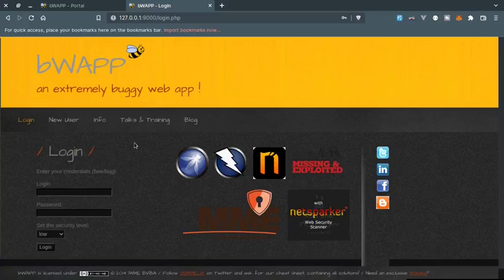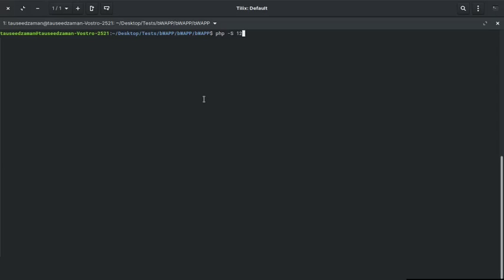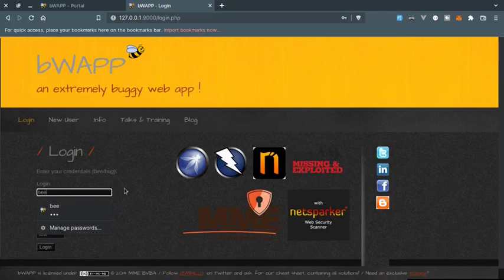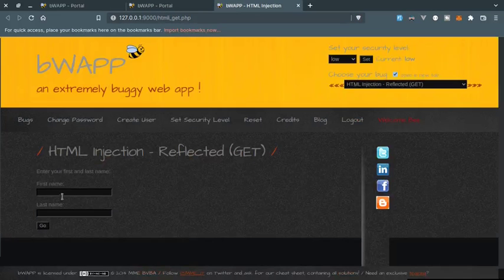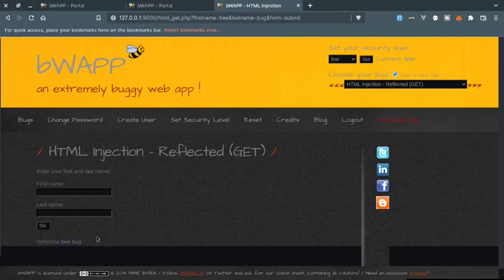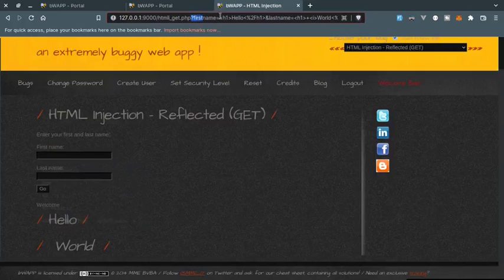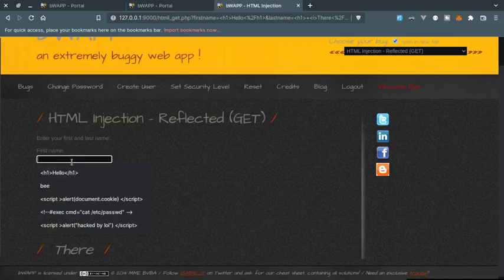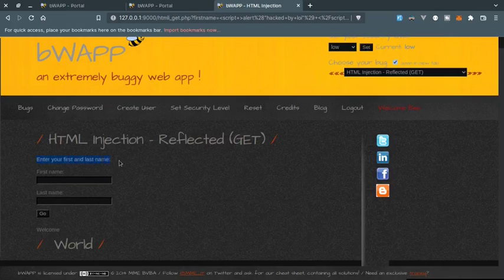Hacking bWAPP #2 HTML Injection Reflected with GET Request